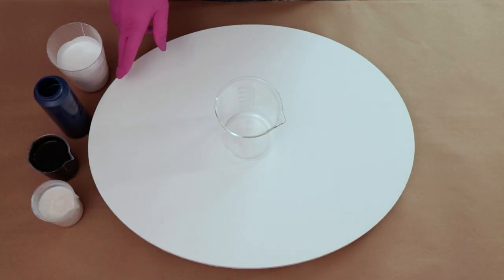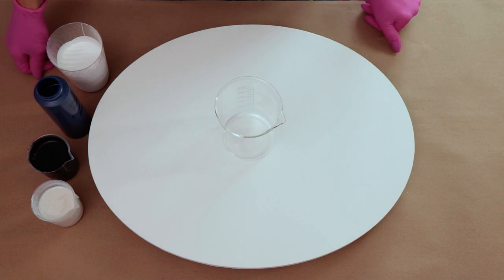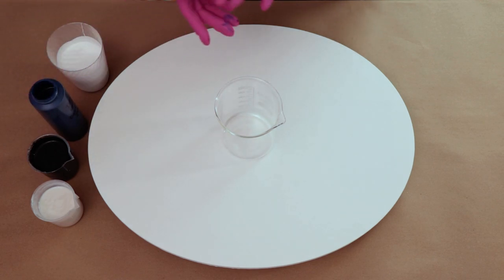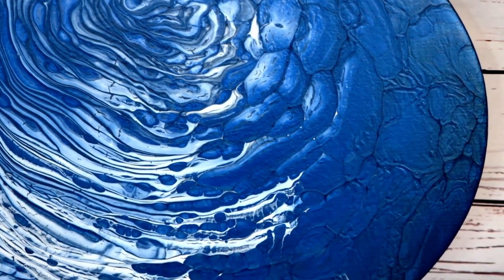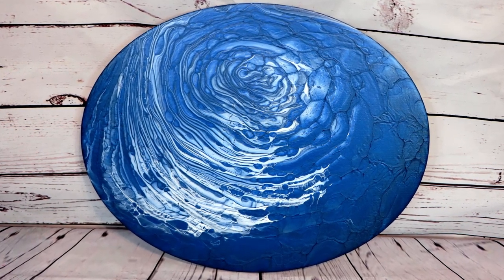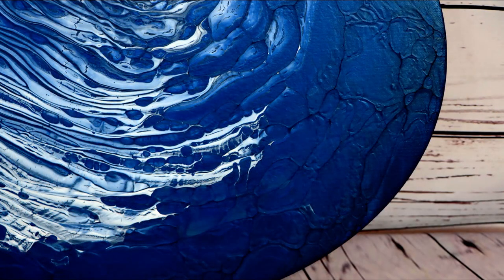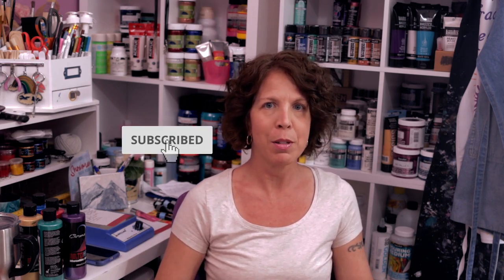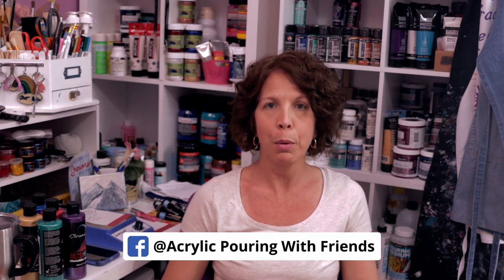Cloud Effect acrylic pour with Metallic Paint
Today on Tracie Reed Designs I am doing a Metallic Ring pour with Cloud Effect. I am going to be doing a lot of cloud pours for a couple of weeks, I really like them :)

This acrylic pour painting demonstration is intended to be an overview of the Metallic Ring pour with Cloud Effect. If you would like to learn more about the cloud pour, discuss how to use this technique, feel free to leave a reply in the comment section below, and I will answer.

The products I am using today are:
DecoArt Americana Decor Metallics Deep  Sapphire
Artist Loft Metallic Black
Liquitex BASICS Iridescent White
Cloud Effect Mix:
Artist Loft Flow Acrylic White

Products I use Every day:
Revolving cake stand turntable 12 inch
12 inch round silicone mats
Magnetic Mixer with stir bar
1 Inch Magnetic Stir Bars + Magnetic Retriever
My paints are mixed with Liquitex pouring medium, Floetrol, and water.